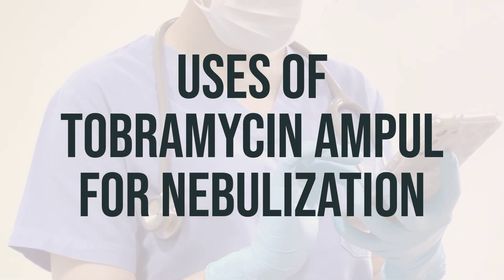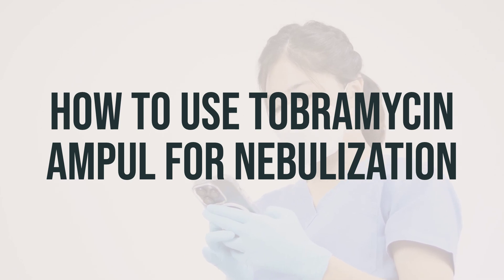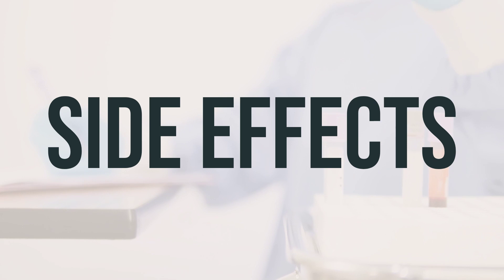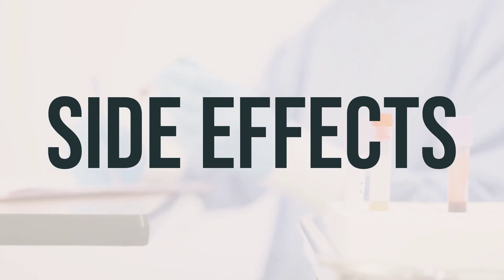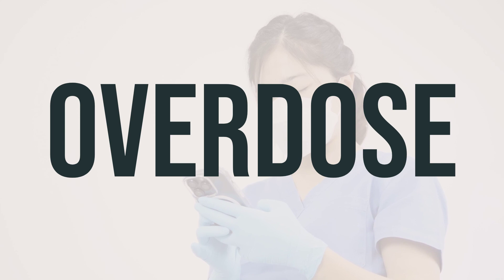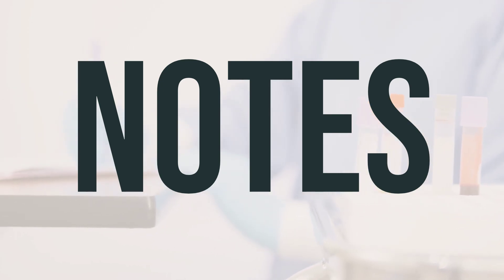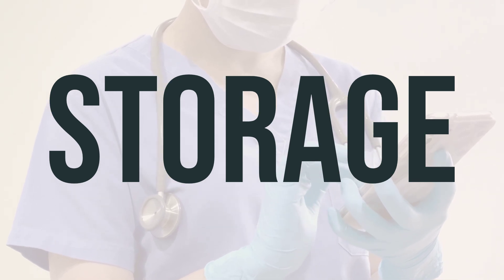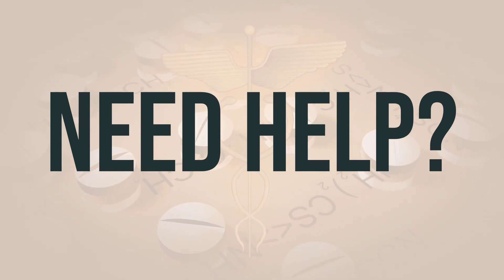How to use Tobramycin Ampul For Nebulization - Explain Uses,Side Effects,Interactions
Tobramycin Ampul For Nebulization is used to treat people with cystic fibrosis who have a lung infection with a bacteria called Pseudomonas aeruginosa. People with cystic fibrosis have thick mucus that can block the airways in their lungs, which can lead to breathing problems and infections. Tobramycin belongs to a class of drugs known as aminoglycoside antibiotics and works by stopping the growth of the bacteria in the lungs. This helps to decrease lung infections and damage, and improves breathing. The recommended daily dosage and the best time to take this medication will depend on your doctor's instructions.
f2ec